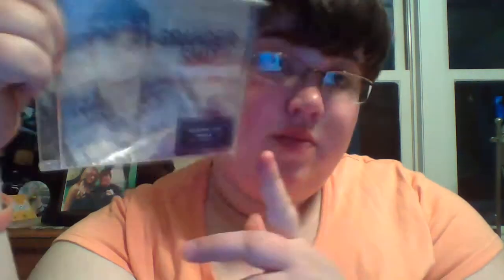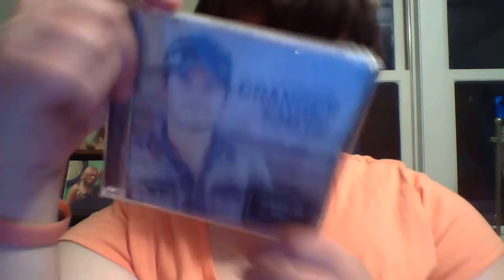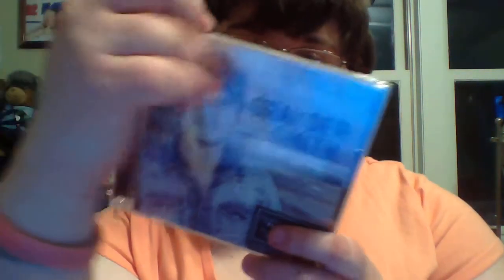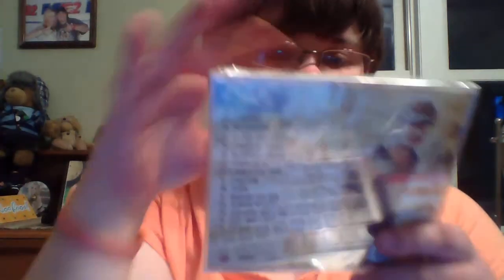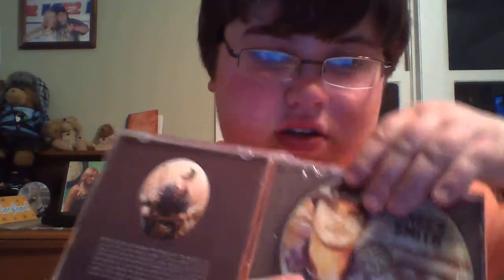CD Unboxing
In this video, I unbox the new Granger Smith album. Haven't really checked out his music so I decided to pick it up and see how he is